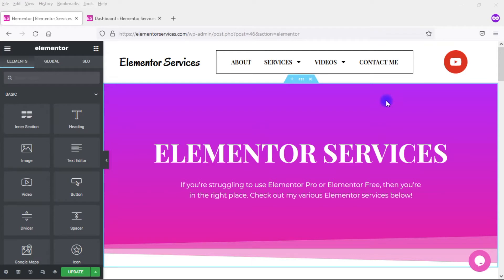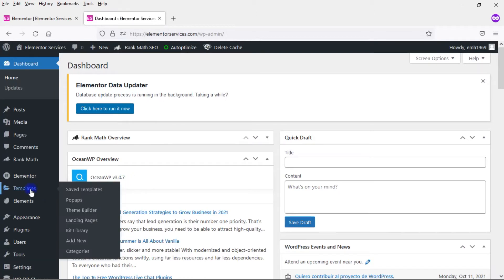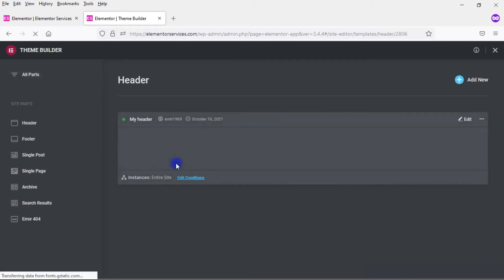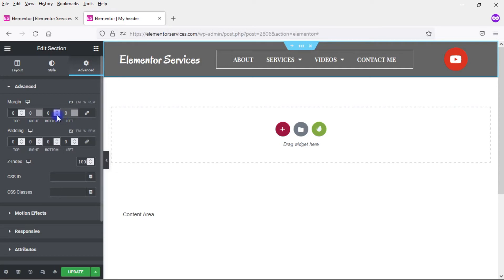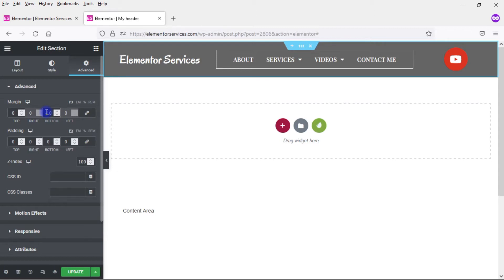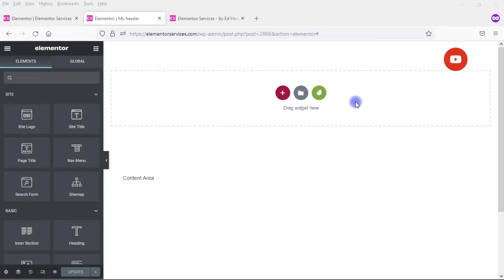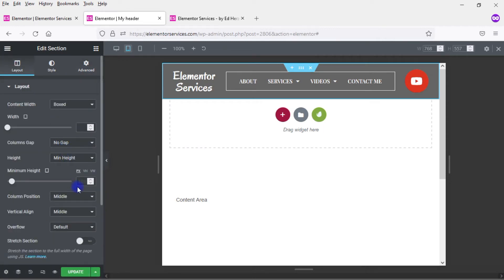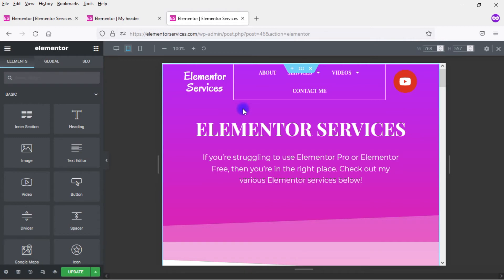How to Create a Transparent Header in Elementor Pro (including mobile and tablet)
In this Elementor Pro tutorial, I show you how to create a transparent header, first for desktop, then for tablet, and finally for mobile.

Intro: 00:00
Desktop: 00:36
Tablet: 7:07
Mobile: 8:58